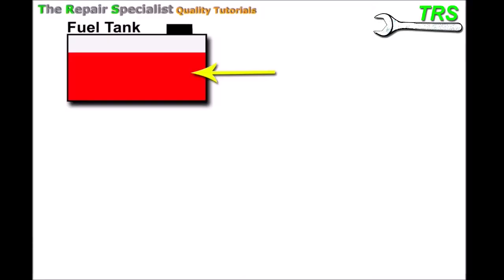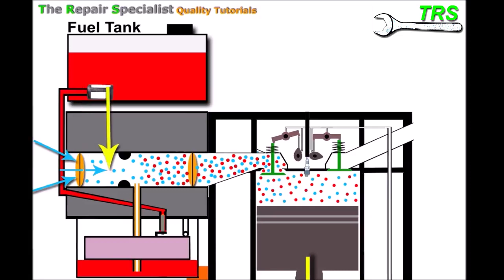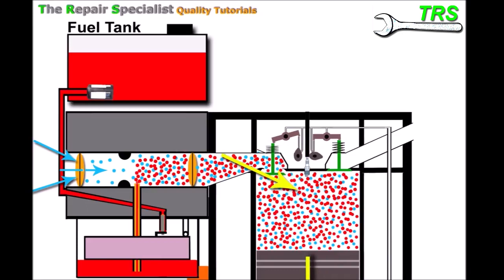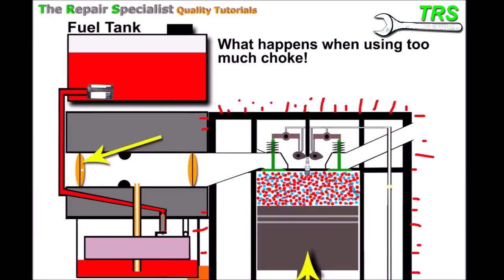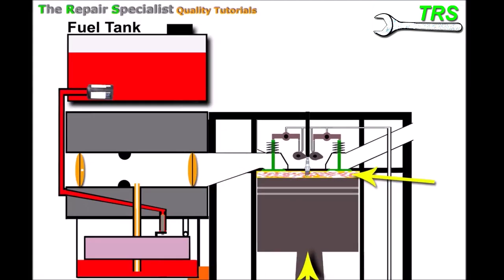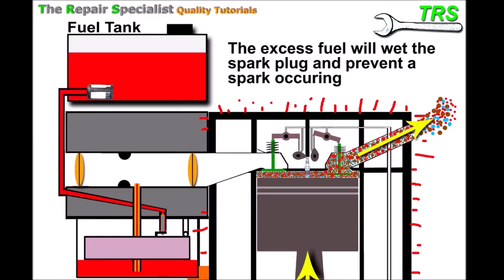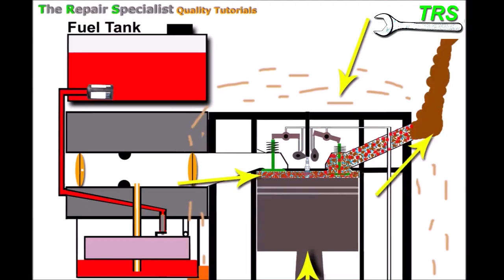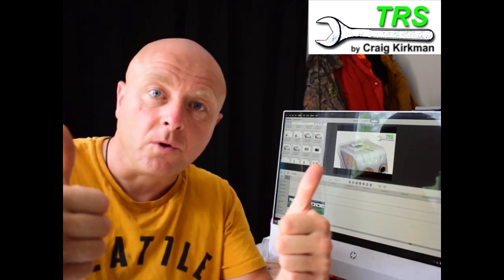Too much Engine Choke | Does this to your Engine. Chainsaw or Lawnmower wont start!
* VISUALLY EXPLAINED

Using too much engine choke can indeed cause a flooding issue and prevent the engine from starting. To understand why, let's explore the mechanics behind this common problem.

The Purpose of the Choke: The choke is a device in small engines like chainsaws and lawnmowers that restricts the flow of air to the carburetor. It serves a crucial role during cold starts by increasing the fuel-to-air ratio. When the engine is cold, it needs more fuel and less air for proper combustion, and the choke helps achieve this by partially closing off the air supply.

Fuel Enrichment: When you engage the choke, it narrows the air passage, which increases the vacuum in the carburetor. As a result, the carburetor draws in more fuel compared to the limited amount of air, creating a richer mixture.

The Flooding Effect: If you keep the choke engaged for too long or push it too far, the engine gets an excessive amount of fuel in the carburetor. When this happens, the fuel-air mixture becomes overly rich and saturated. The carburetor bowl can overflow, causing fuel to flood into the engine.

The Consequences of Flooding: When the engine is flooded, there is too much fuel for ignition. An overly rich mixture doesn't burn efficiently, making it difficult for the spark plug to ignite it. As a result, the engine won't start, or it might start and stall immediately because it can't burn all the excess fuel.

Problems Beyond Non-Starting: Flooding can lead to other issues as well. The excess fuel can wash away the lubricating oil on the cylinder walls, increasing friction and possibly causing damage over time. It can also foul the spark plug, making it necessary to clean or replace it.

Proper Choke Usage: To avoid flooding, it's important to use the choke correctly. Engage the choke when starting a cold engine, and once the engine starts, gradually disengage it as the engine warms up. A good rule of thumb is to push it in or open it up slightly as the engine gains temperature. This allows for a smooth transition from the enriched cold-start mixture to a leaner, normal operating mixture.

In conclusion, the choke is a valuable tool for starting a cold engine, but using too much of it for too long can lead to flooding, causing starting problems and potential engine damage. Proper choke management is essential to ensure that your engine starts smoothly and runs efficiently.

Whether your chainsaw wont start, or you need to know how to tune a chainsaw, how to tune a quad bike, how to tune a mini pocket bike or how to tune a carburetor in general, knowing some basics of how these two carburetors work will give you an understanding of why you are doing the adjustment.

The more you learn about, carburetors and how they function, the easier you will find it to tackle carburetor diagnosis and repairs.  This is a chance to sit back and increase your knowledge!

I have recommended some useful items from Amazon below. I guarantee you that these items are the sorts of things I use on a daily basis so I know they are good. I have to be careful in recommending products because I have my name and credibility at stake. So I will only recommend good products.